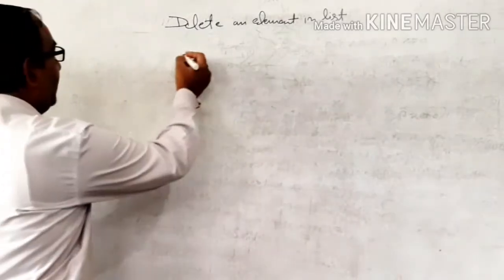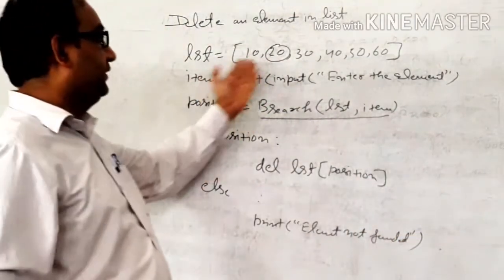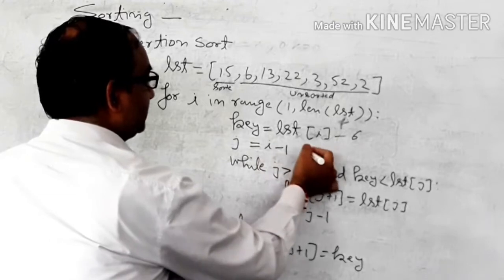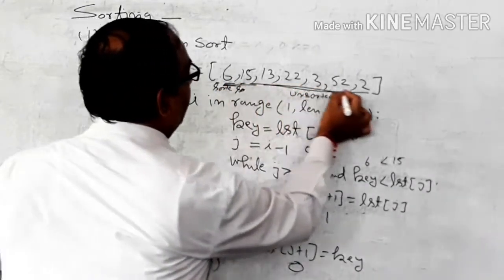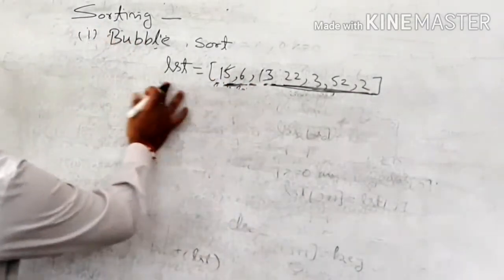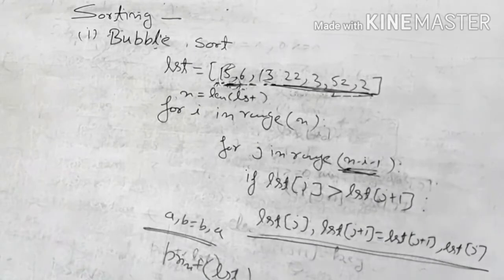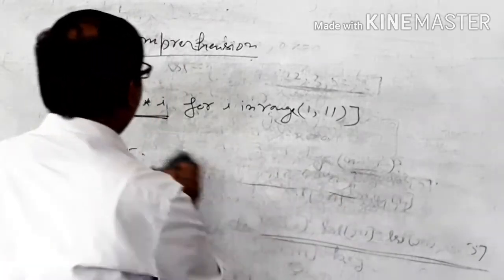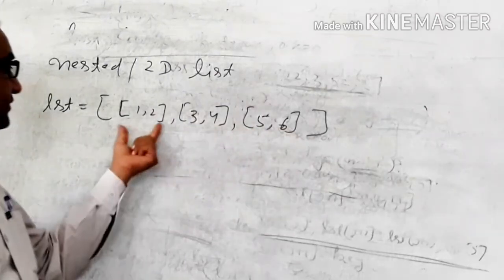Class XII(cs)Chapter-8,Data Structure-I(Sorting)